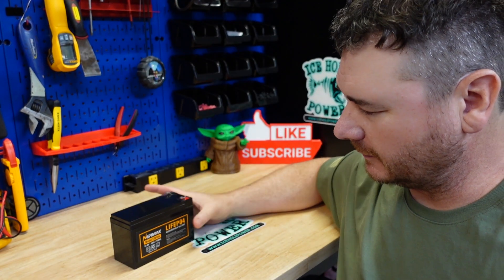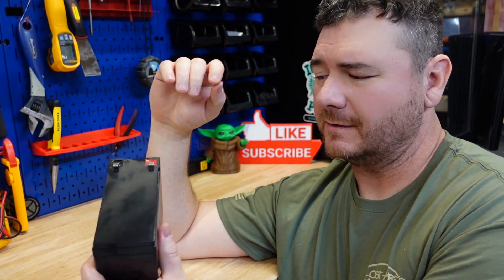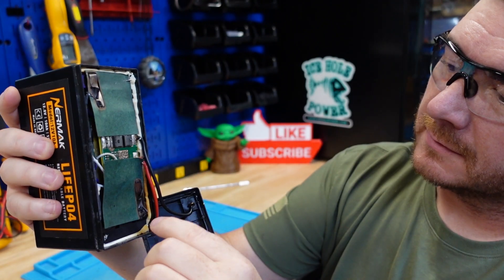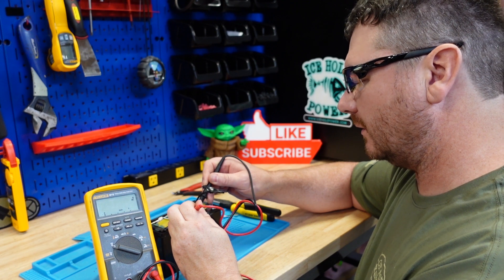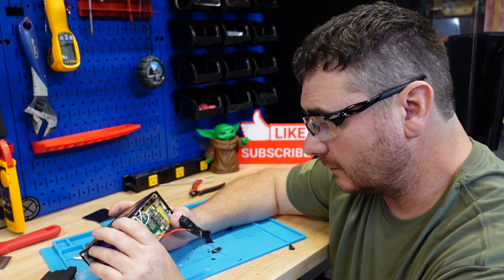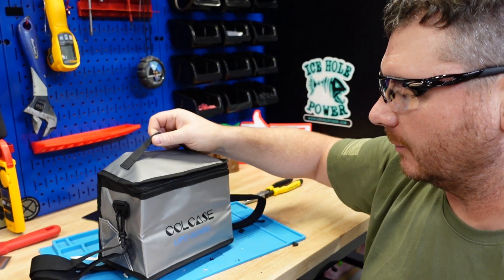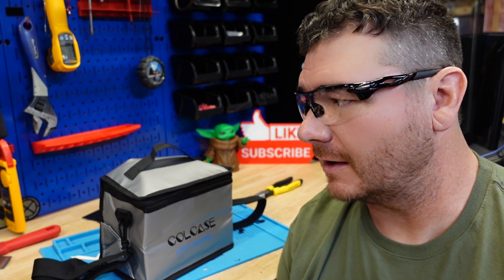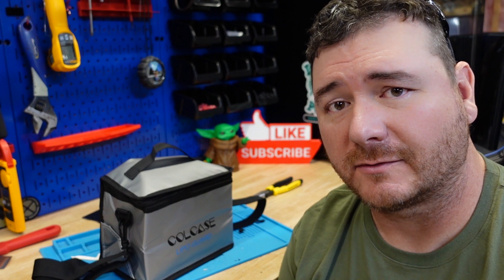BATTERY TESTING GONE WRONG! Nermak 10Ah Test And Teardown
In this video I test and teardown the Nermak Ah LiFeP04 Lithium Battery.

Here is the Amazon link for the battery bag

I just don't have time to answer all the emails asking for battery or electrical advice.